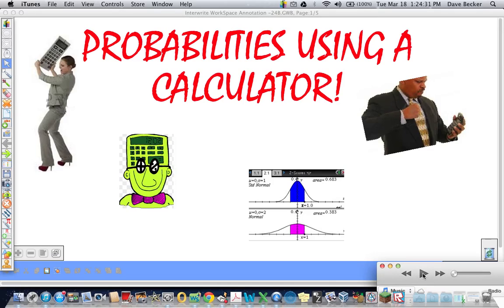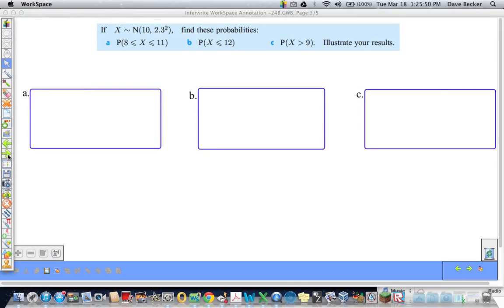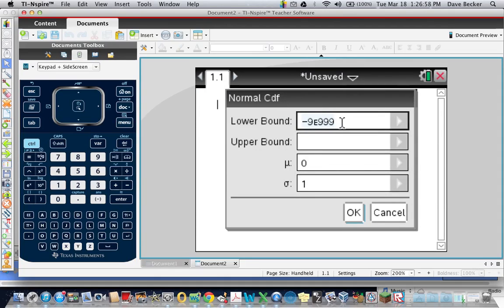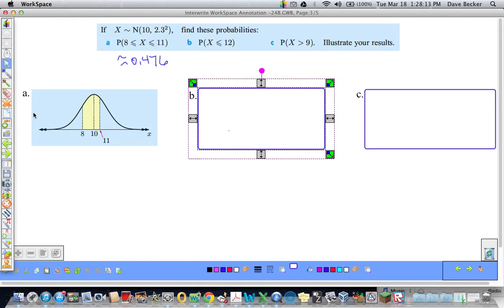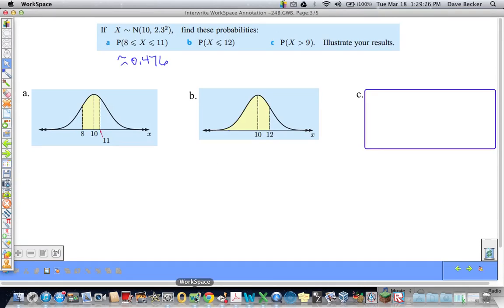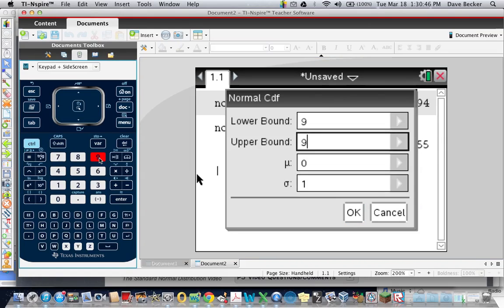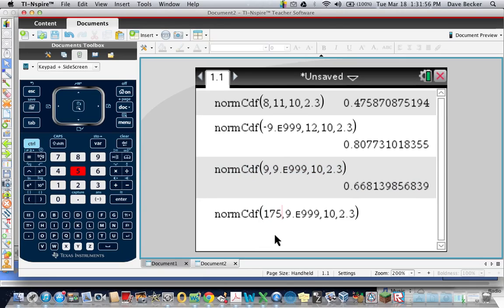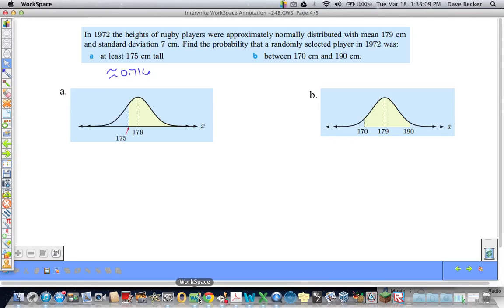Probabilities Using a Calculator P1